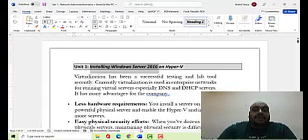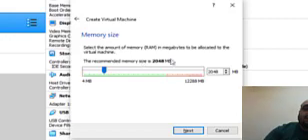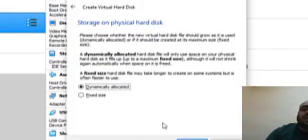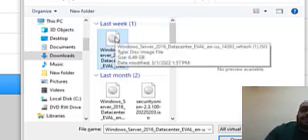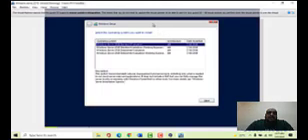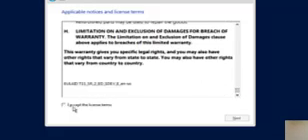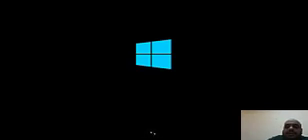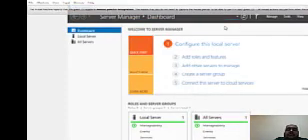lab1: Installing Windows Server 2016 on VM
This is the first lab in Network administration - Installing Windows Server 2016 on VM